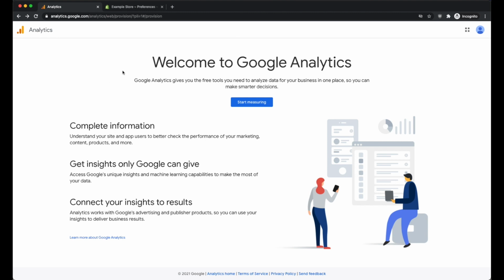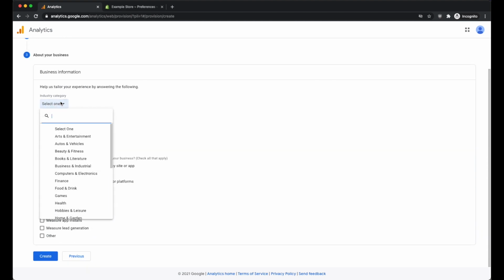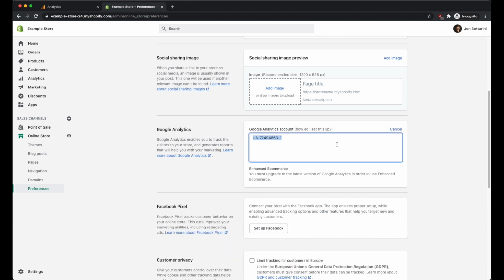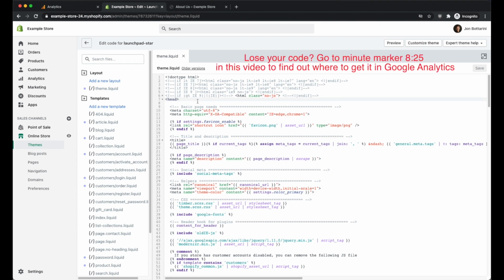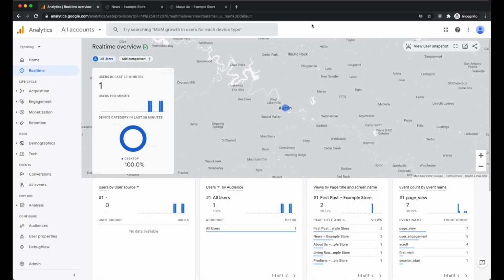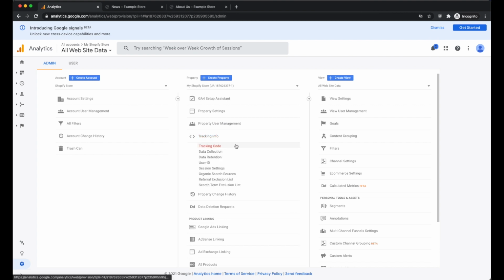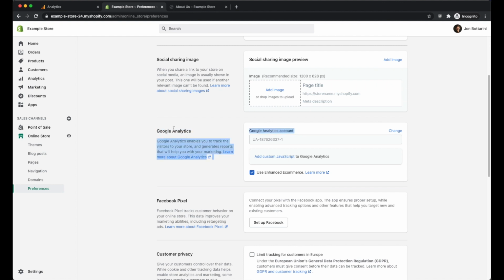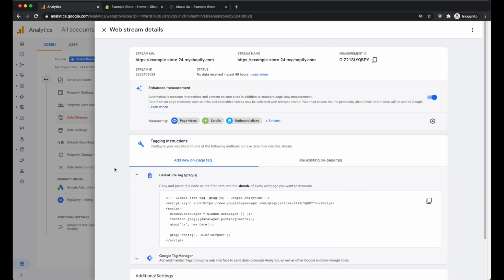Tutorial: How to Setup Google Analytics 4 (GA4) with your Shopify Store (Also: Google Analytics 3)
In this video, we are going to walk step by step through the process of configuring Google Analytics 4 (GA4) with your Shopify store. Google Analytics 4 is the new and improved analytics platform from Google that allows you to track not only just your website, but apps as well. There are also improved reporting and metrics within Google Analytics 4 that you can't find anywhere else.

Since GA4 is not currently supported by default in Shopify, and there is no deadline as to when GA4 will be supported by default, we need to modify the "theme.liquid" file in your Shopify store. The majority of users should be able to do this with their regular admin Shopify account, but some legacy Shopify accounts do not have this ability. For these "legacy" accounts, I have included instructions on how to configure your Shopify store with Google Analytics 3 as well.

Timeline:

0:0:00 - Intro
0:0:26 - How to setup your Google Analytics properties
0:2:22 - Copying your GA4 Global Site Tag
0:3:00 - GA4 Tag not supported explanation
0:3:20 - Putting your GA4 Tag in your theme.liquid file
0:4:01 - Finding the "head" tag in theme.liquid
0:4:47 - Removing the password on my Shopify store
0:5:10 - Making sure the GA4 tag is working properly
0:5:38 - Troubleshooting your code not working properly
0:6:13 - Google Analytics 3 setup (alternative method)
0:7:39 - Explanation as to why we have to use GA3 code in Shopify default settings
0:8:27 - How to find your lose GA4 tracking code
0:9:36 - Outro